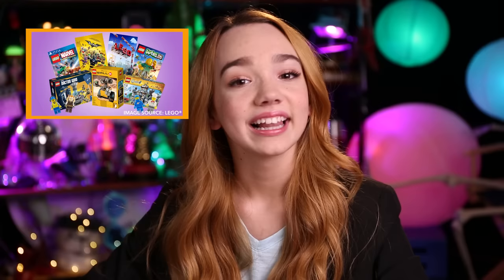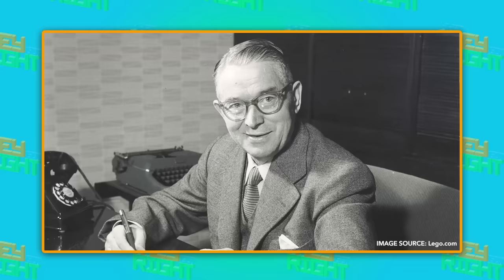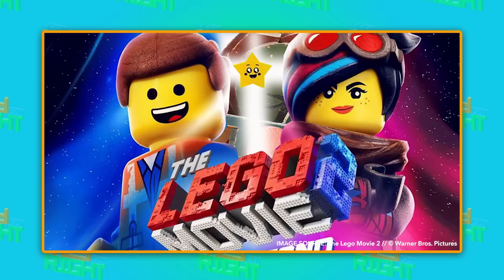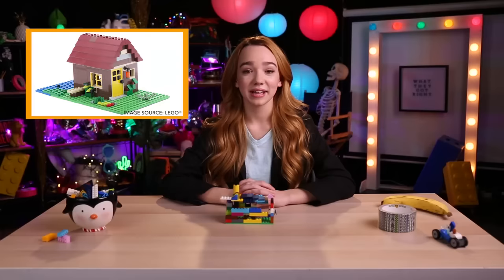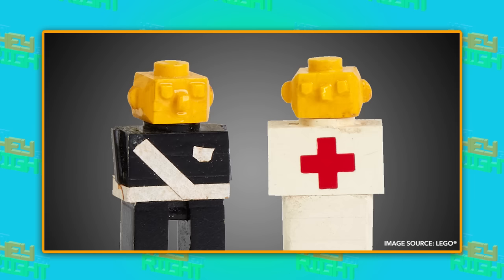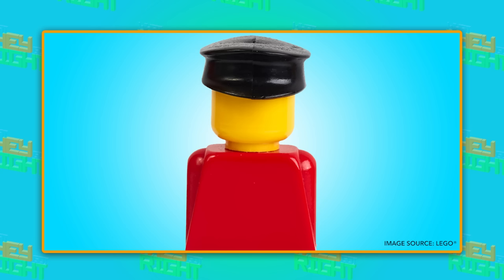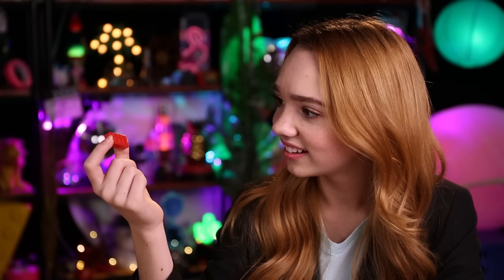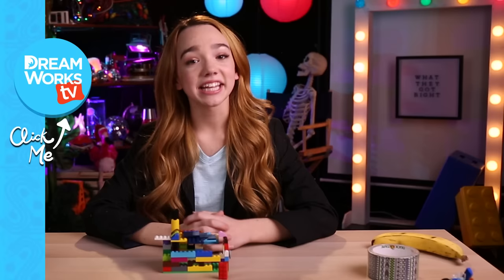No LEGO Minifigures?! | WHAT THEY GOT RIGHT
What's the coolest thing you've ever built with legos?

On WHAT THEY GOT RIGHT, Ruby Jay brings the history of Lego to life, one brick at a time!

Follow Ruby Jay on instagram @iamrubyjay!

On WHAT THEY GOT RIGHT,our host Ruby Jay will walk viewers through the journey the artists behind those series went on to develop the characters, stories, and worlds that we all know and love!

→ Credits ←

Writer: Joseph Porter
Director of Photography: Scott Summers
Assistant Camera: Adam Katzner
Gaffer: Patrick Ouziel
Edited by Paul Latza
Assistant Editor: Jasper Tatem
Post Supervisor: Christina Newhall
Line Producer: Jacob Rosenthal
Line Producer: Jeremy Chilvers
Executive Producer: Judy Meyers
Produced by Nhi Hong
Production Designer: Dan Fox
Set Decorator: Victoria Klein
Photo Editing: Jesse Henderson
Set PA: Anais Bergues
Sound Mixer: Hansel Gonzalez
Makeup: Phoebe Dawson
Studio Teacher: Carol Bandy